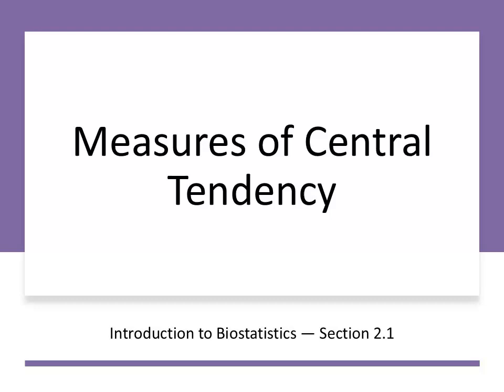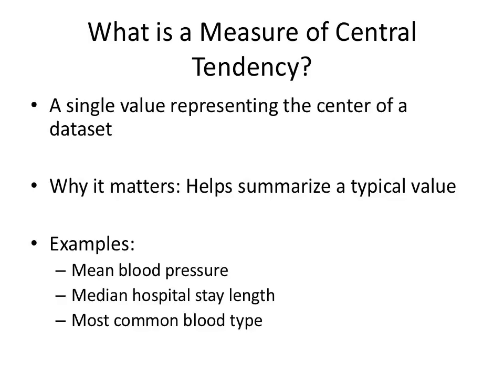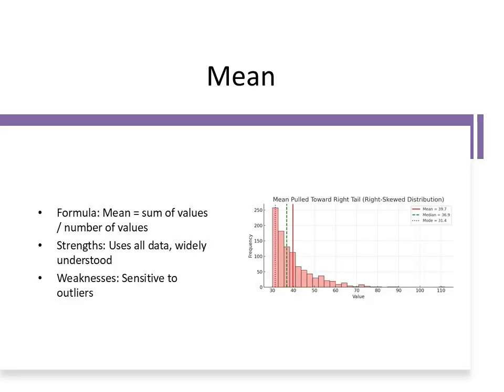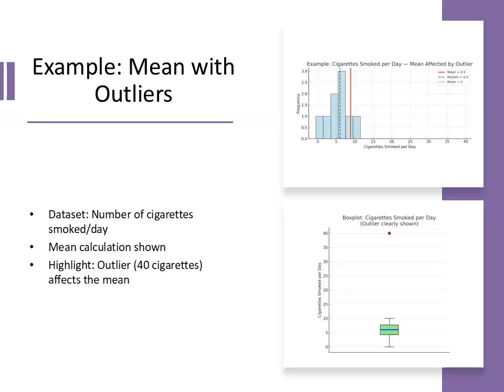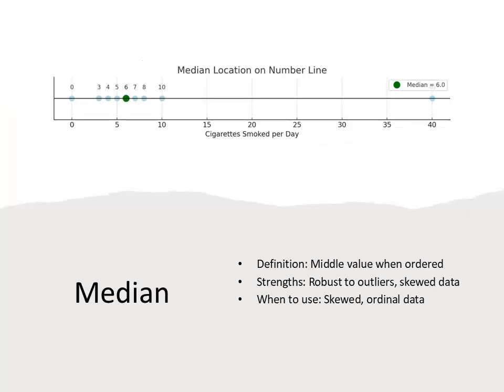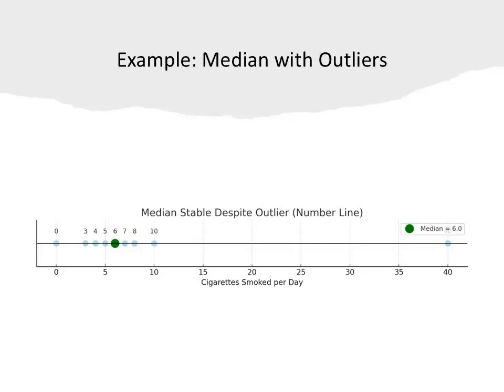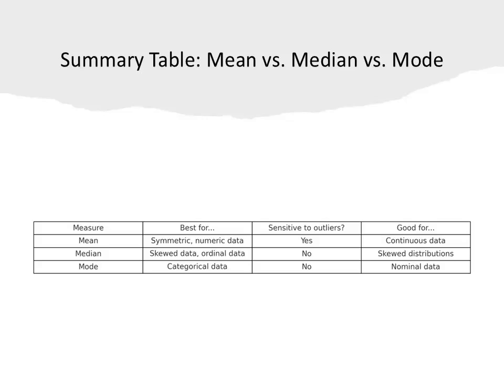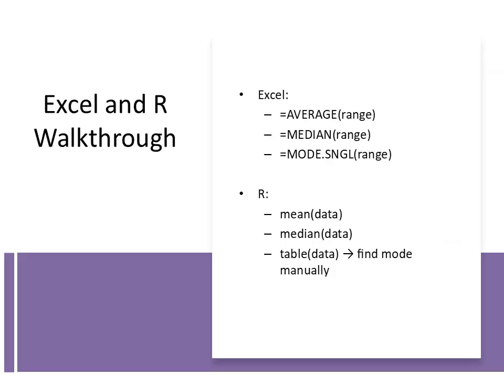Measures of Central Tendency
In this video, we explore the core concept of measures of central tendency — how to summarize a dataset using a single value that represents the center or "typical" value.
You’ll learn about mean, median, and mode, how each is calculated, when to use each, and how they behave in different types of data. We’ll also examine examples where outliers impact the mean and why the median is sometimes the better choice.
By the end of this video, you’ll know how to choose the right measure of central tendency for your data!
Part of our Introduction to Biostatistics course.

Chapters:
0:00 Introduction
1:05 Mean
3:45 Median
6:15 Mode
8:30 Summary & When to Use Each